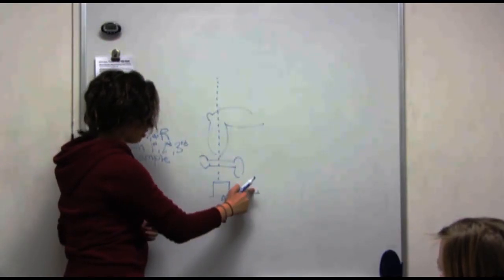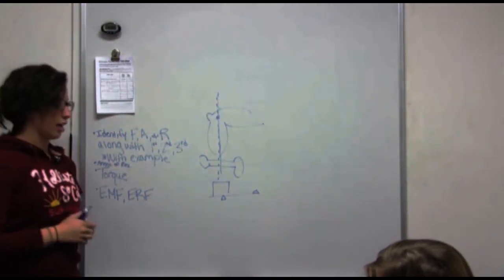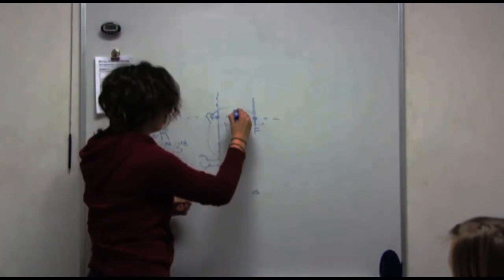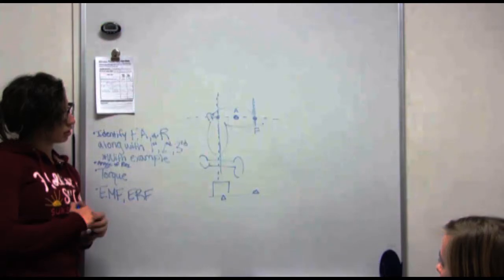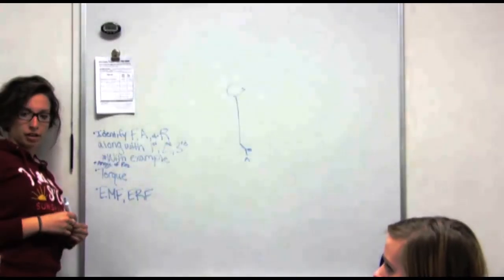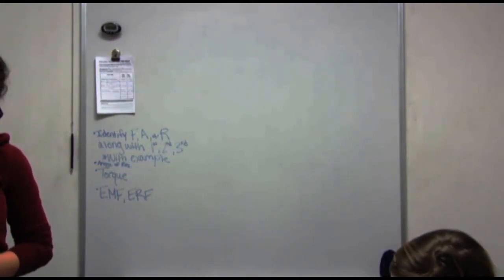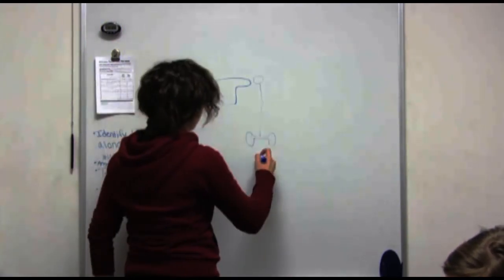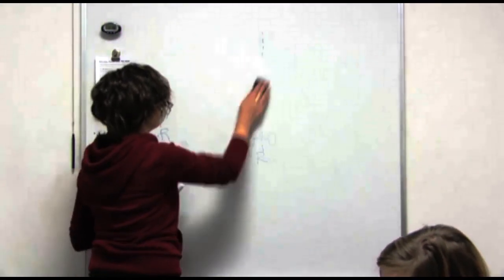Classes of Lever Part 2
This Intro to Kine and Biomechanics video is about Classes of Lever Part 2.